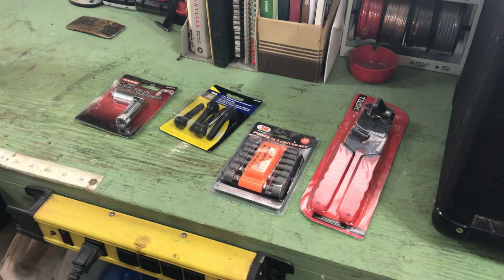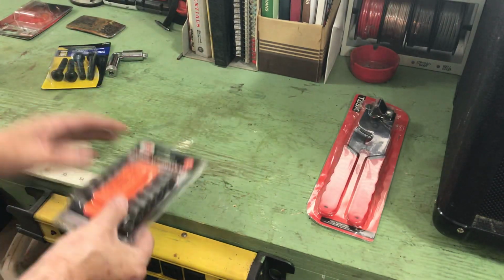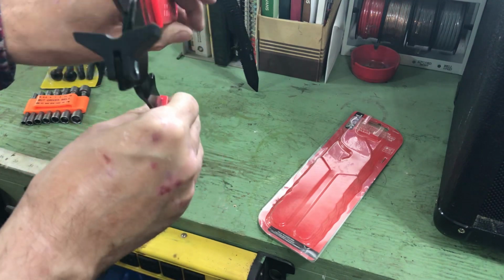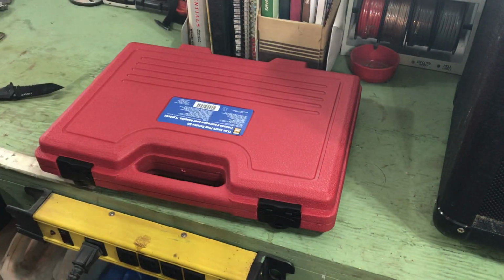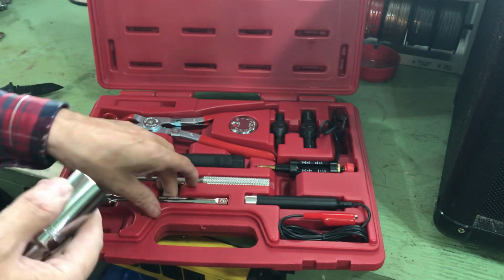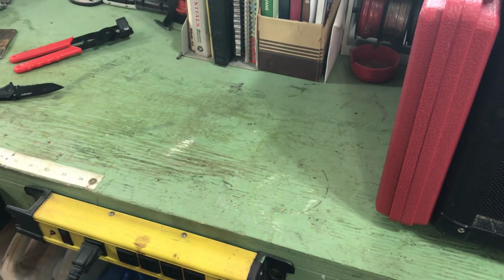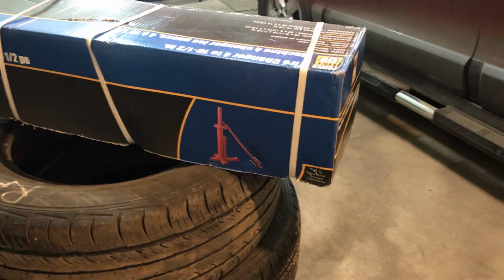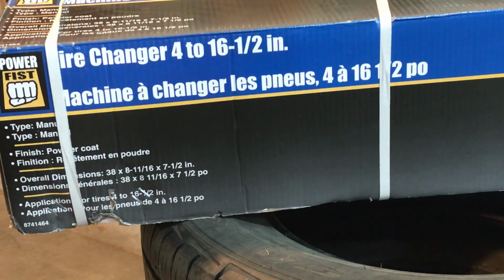Tool Haul + a Tire Changer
Found a few things I didn't have yet and have gotten by in life this far without, but had to get them anyway.  They were on sale!

If you have cats, they lick your eyeballs when you'e sleeping.